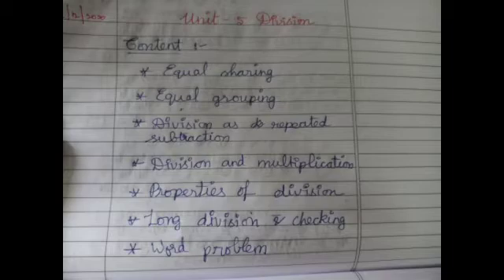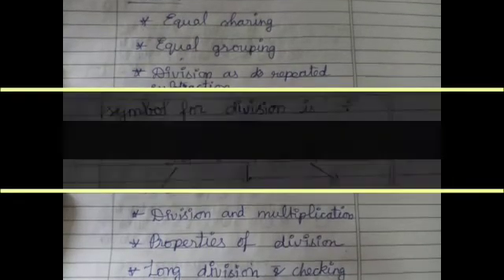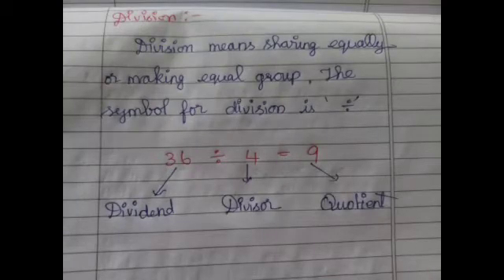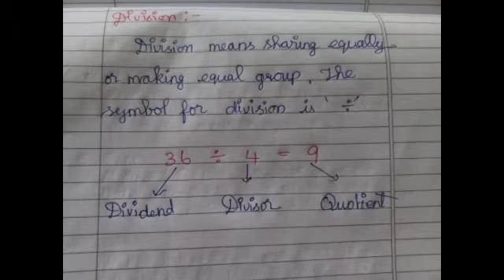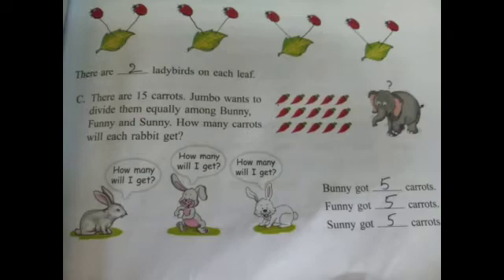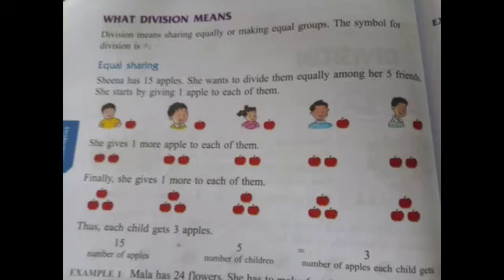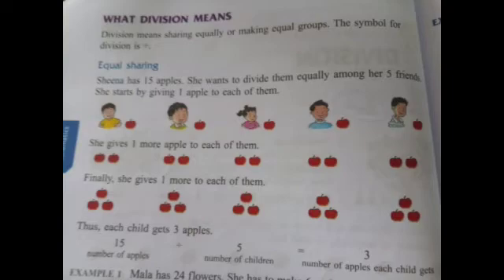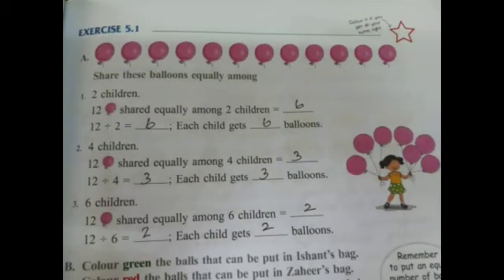III STD MATHS 2.12.2020